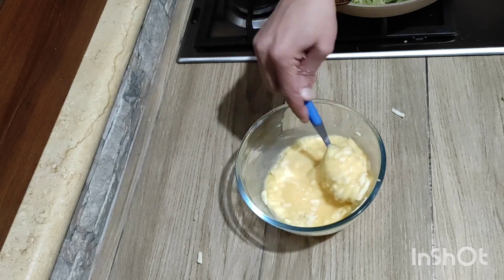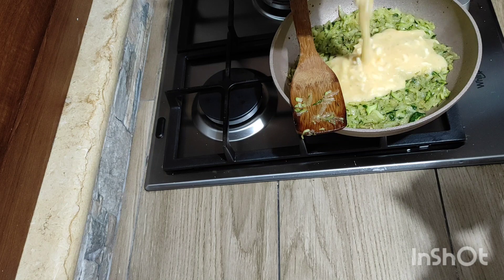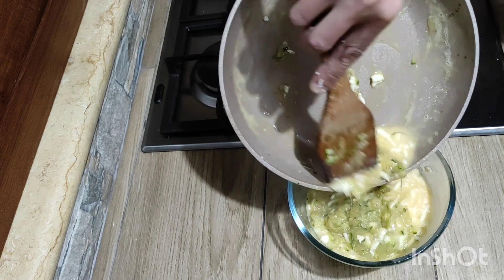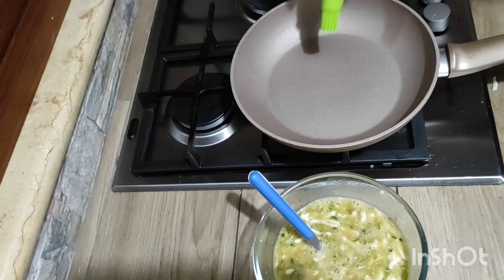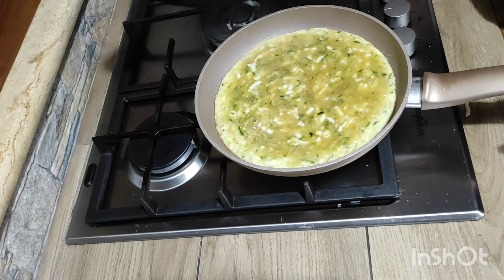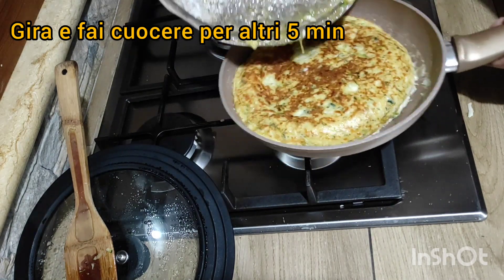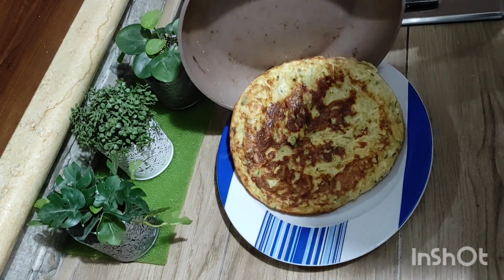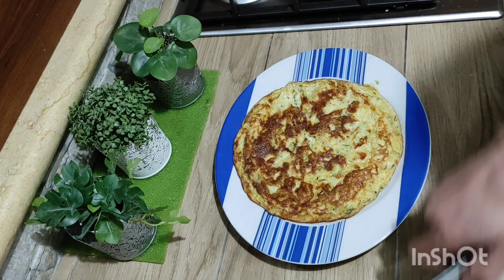amerai le zucchine dopo aver saputo questo meto...... ASMR.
ingredienti :
una zucchina.
una patata.
4 uova.
olio extravergine.
200 grammi di mozzarella.
Sale e pepe.

clicca sul campanello per ricevere l ' ultimo video di ricette di amina.